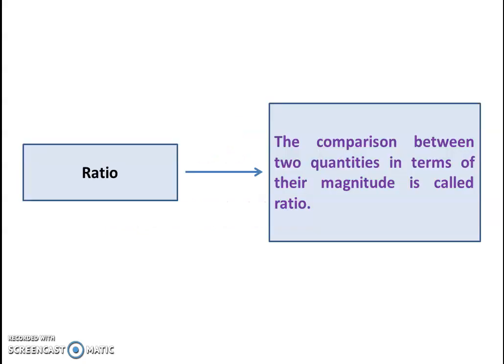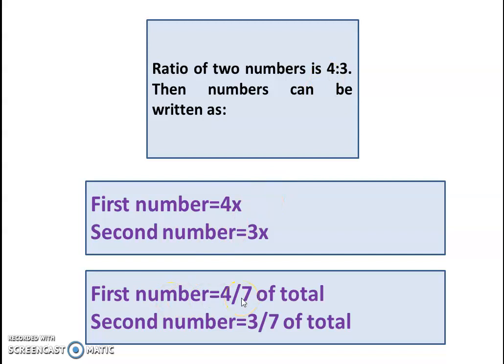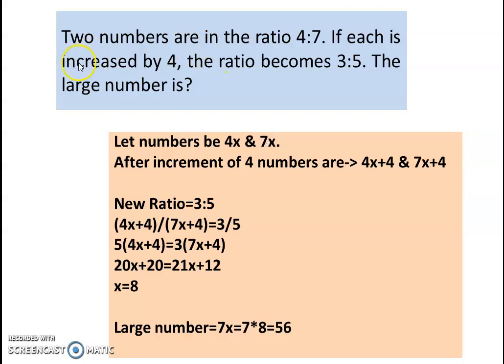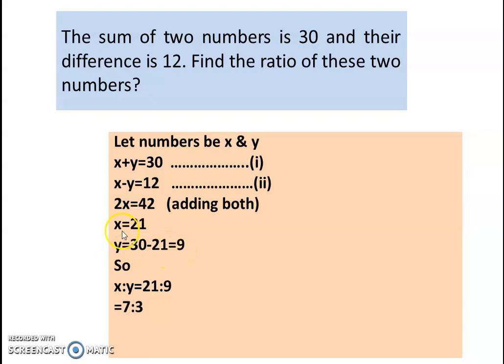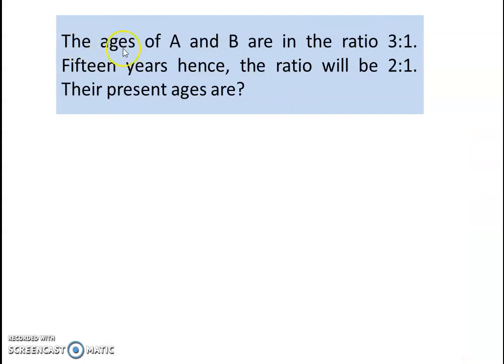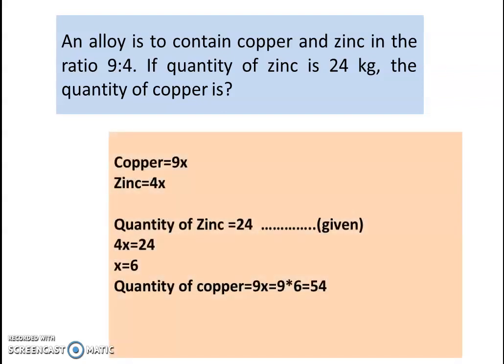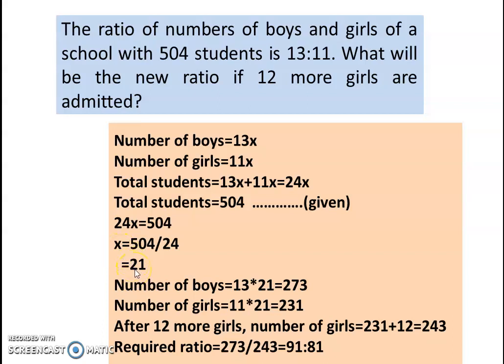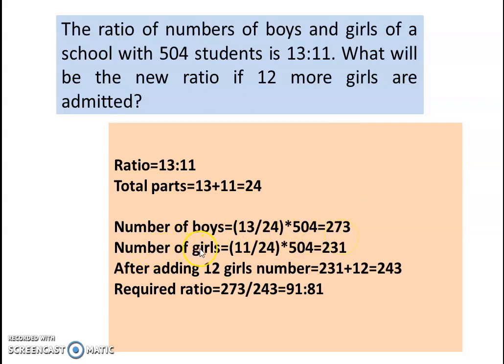Quantitative aptitude||ratio||solved problems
In this video concept of ratio has been described. In the end of this video you will be able to solve ratio problems asked in exams.
In case of any doubt you can write me in the comment box.